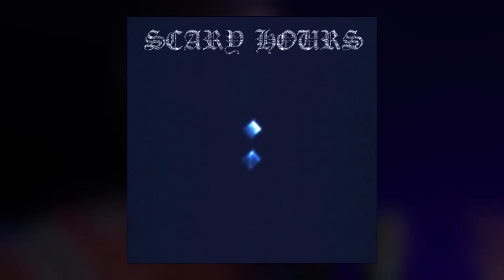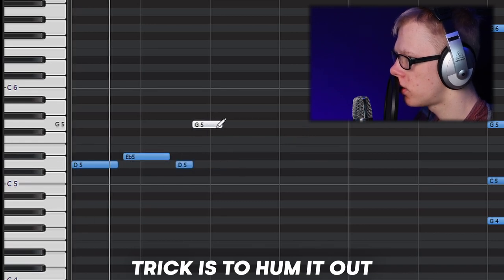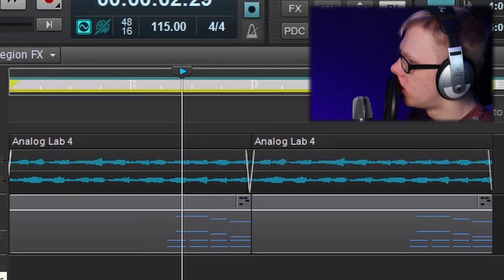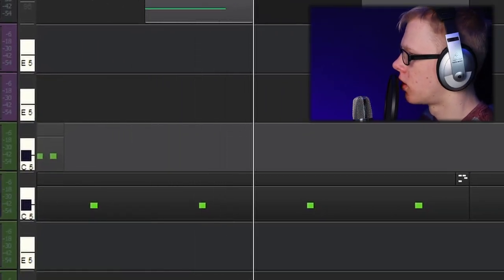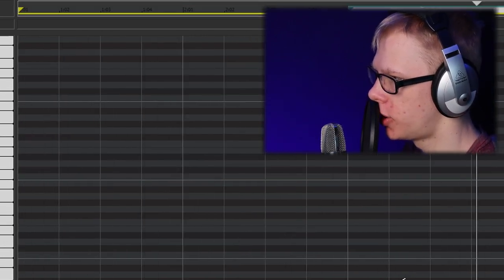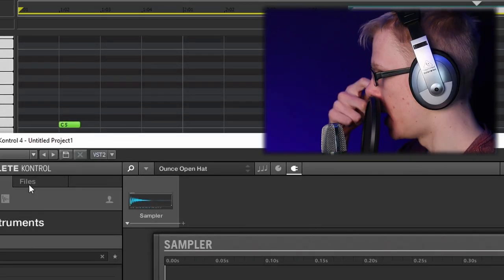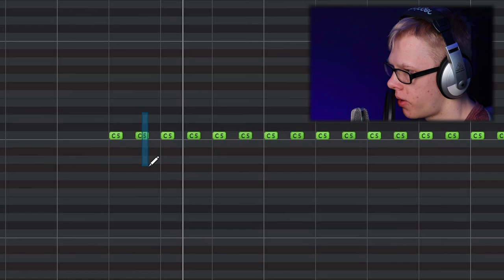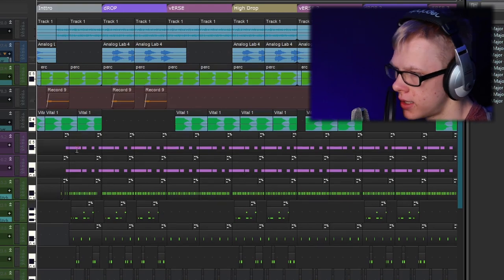Making a Fire beat for DRAKE!!! Scary Hours 2 Type Beat in Cakewalk by Bandlab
In this video, I make a fire Trap Beat for Drake using Cakewalk by Bandlab. This beat is super simple and came together very nicely. I was partially imitating the style of the beat "Wants and Needs" on his "Scary Hours 2" album. I think I expressed the simplicity of that beat very nicely in this video. I hope you guys like my drake type beat. Hope I can be a help to you in the future (:

My Free Drum kit:
Canon M50
Behringer HPM1000
Speaker Isolation Pads
My PC Specs:
i5-8400 CPU
8GB Ram